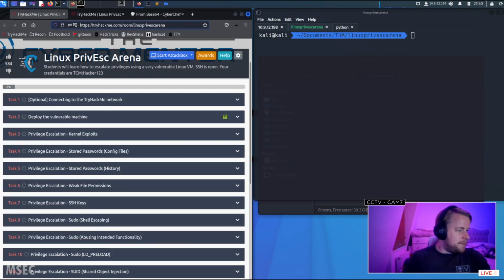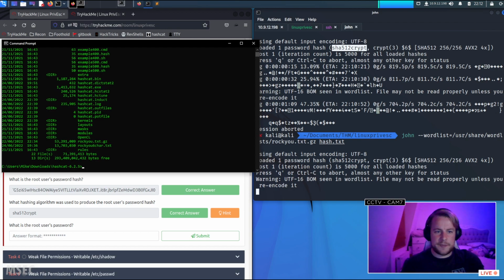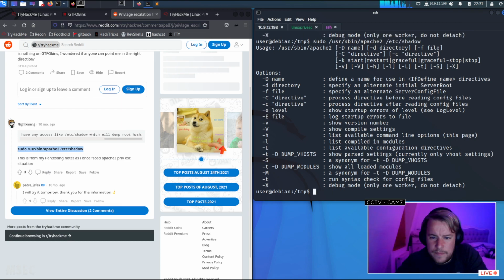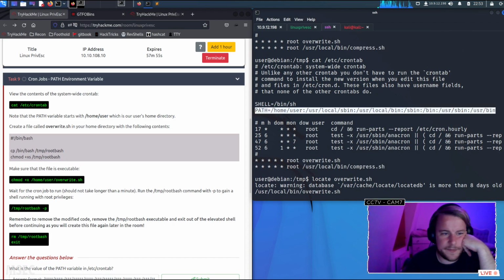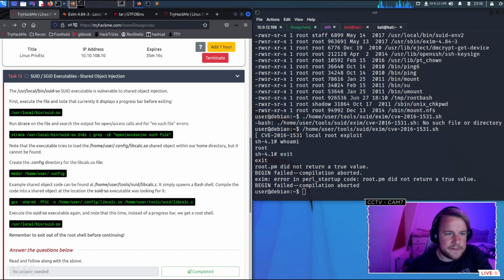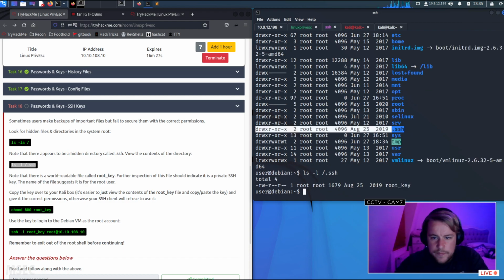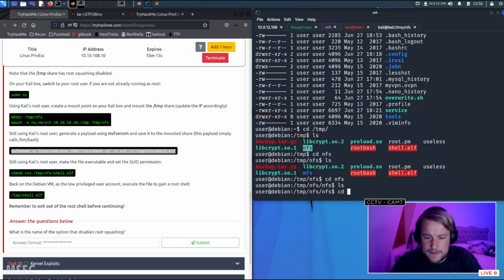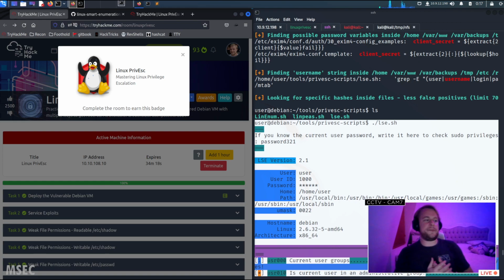Highlight: THM LinuxPrivEsc by Tib3rius